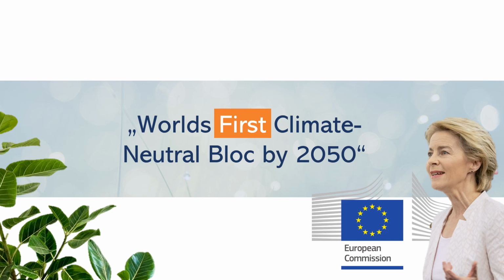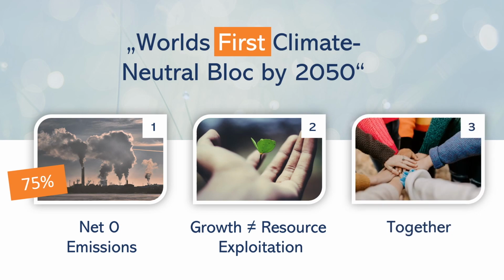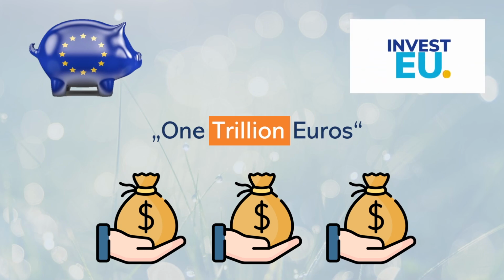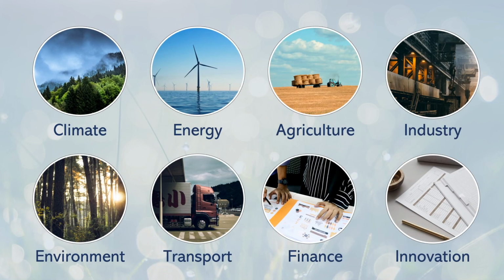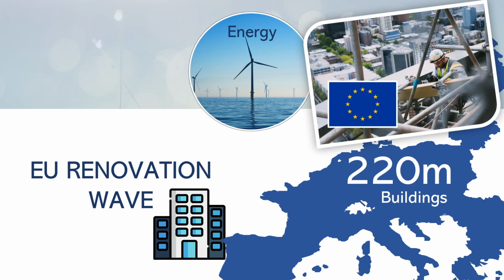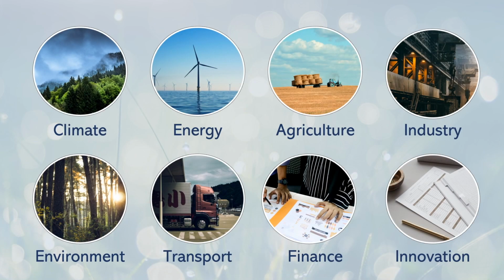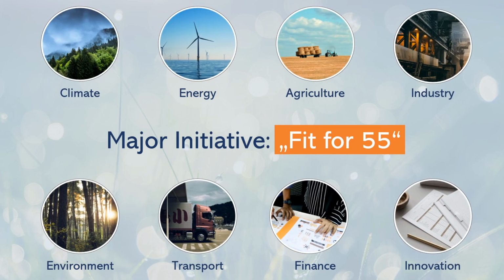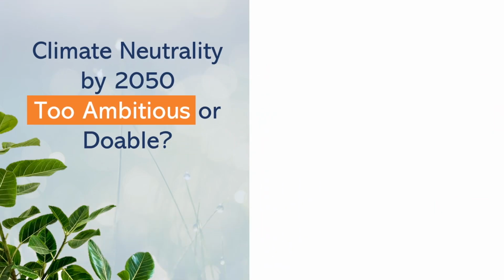The EU Green Deal by 2050 - Are we on track?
The European Green Deal has been established over two years ago. But what does it want to achieve? And what has happened so far? This is a short, sweet and simple overview of the Green Deal and what policies are currently being implemented. This is especially relevant now that the EU wants to be less reliant on Russian energy due to the war in Ukraine.